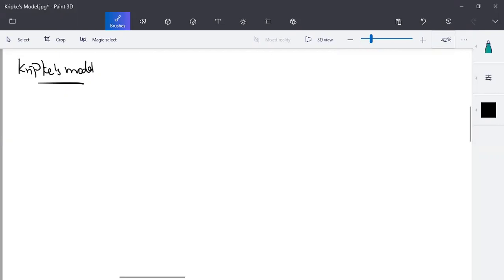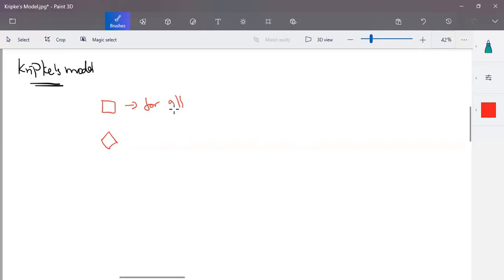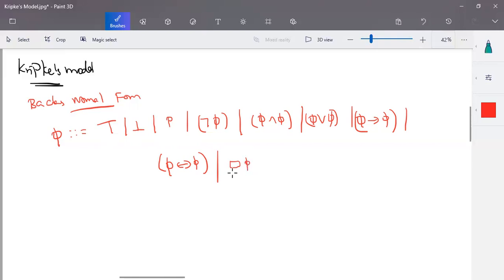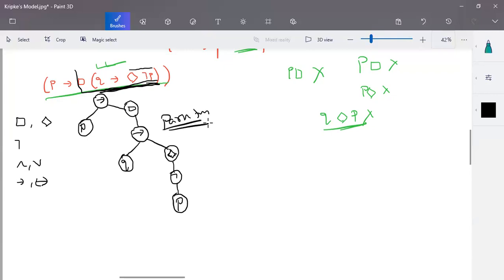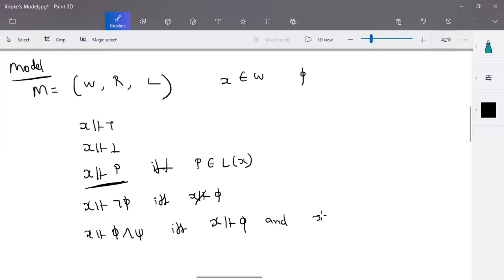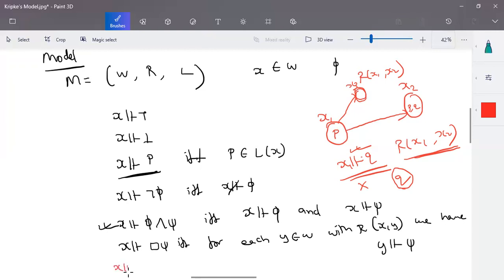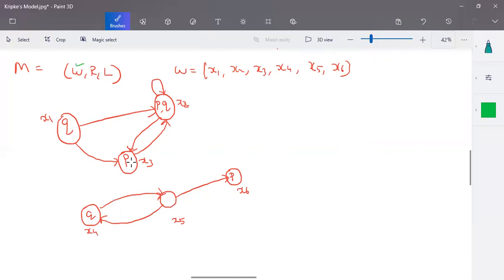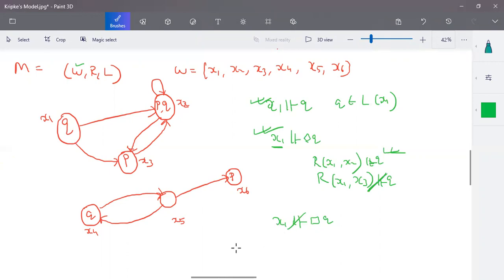Computational Logic - Kripke's Model